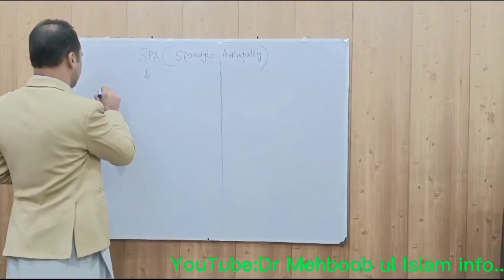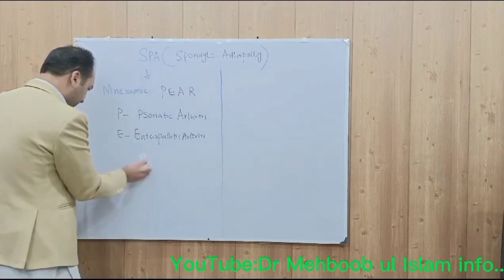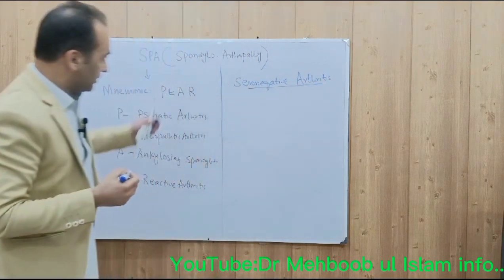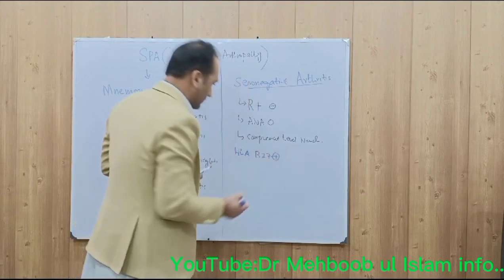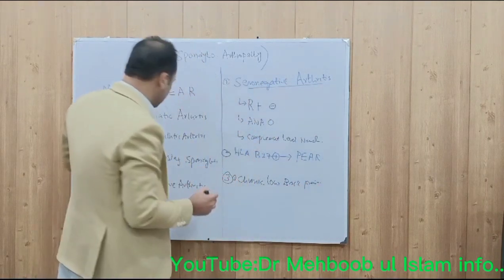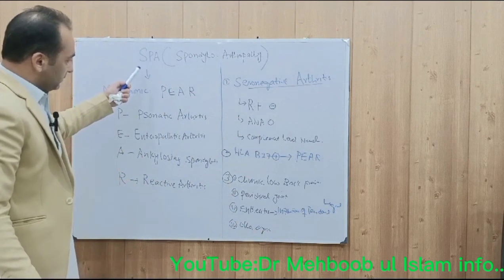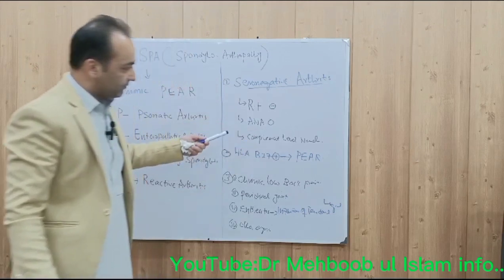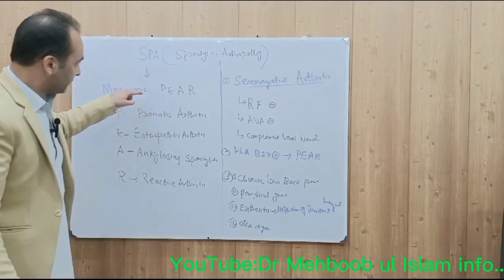Chapter: Rheumatology Medicine Lecture 1 ( part 1)SPA spondylo-Arthropathy